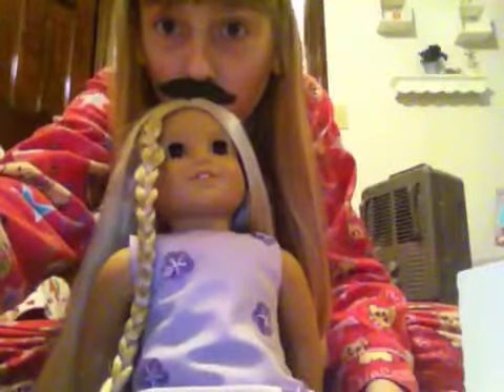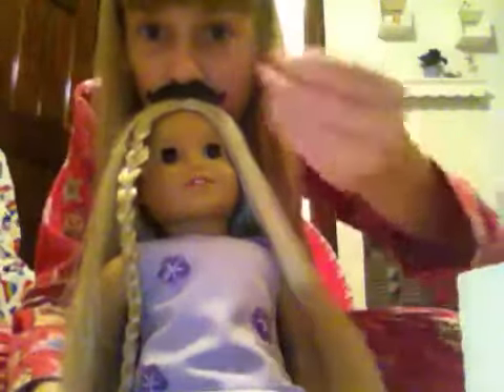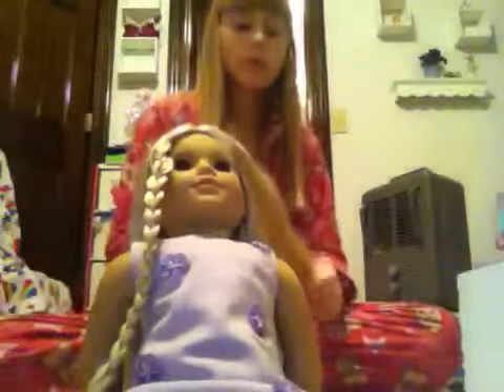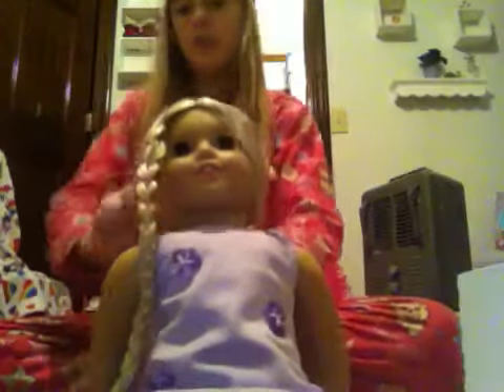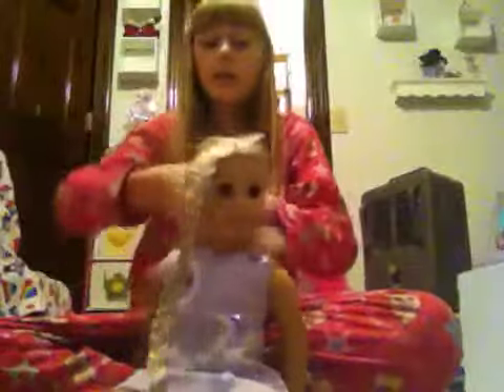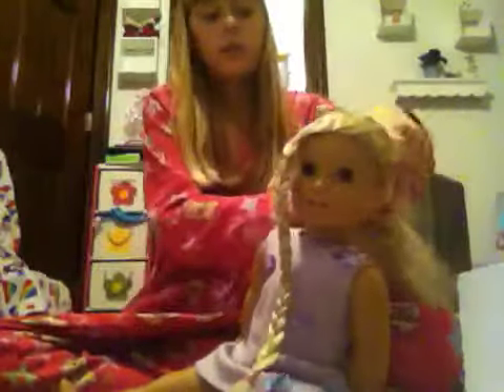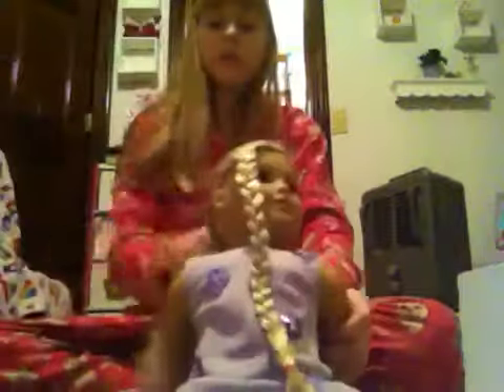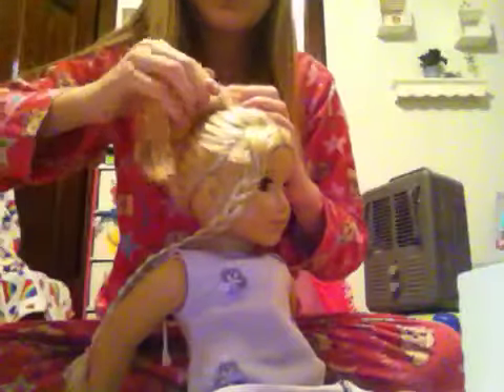How to do a ballet bun on your ag doll